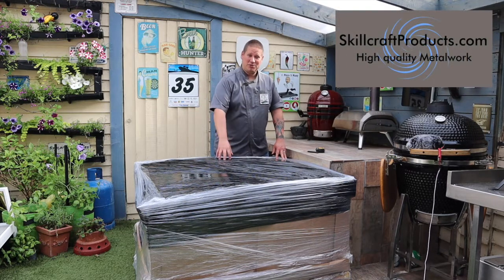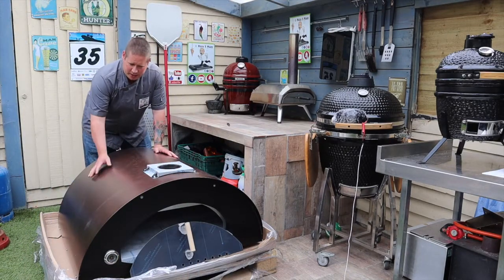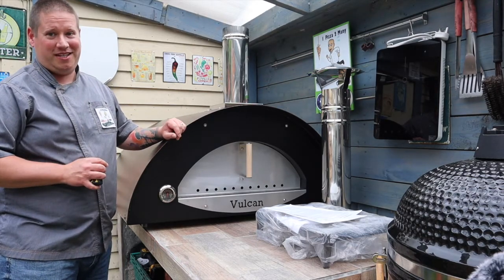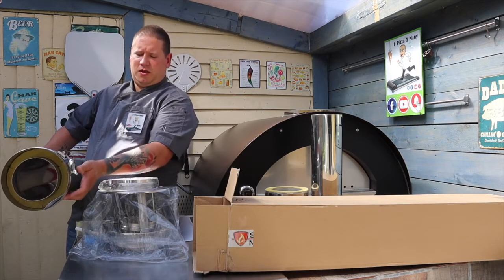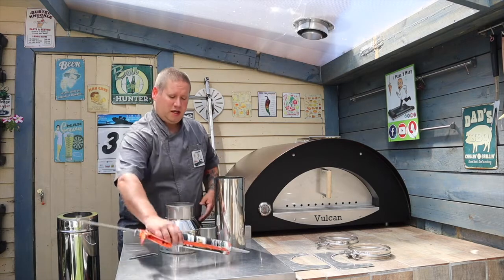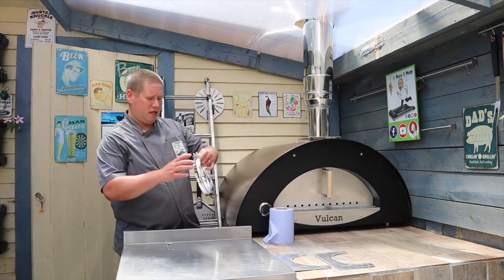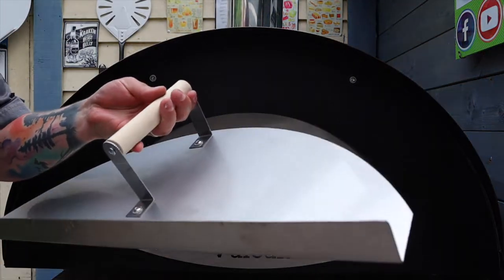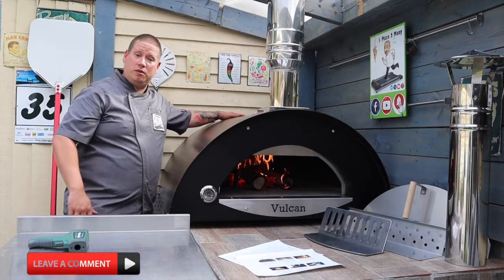Skillcraft VULCAN Wood Fired Pizza Oven Unboxing & Set Up * Made in Britain! *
How to set up with twin wall flue and light a new Skillcraft VULCAN wood fired pizza oven. This is the biggest & best quality commercial grade pizza oven for under £2000 on the market today. This is made in Britain to a high specification, is there a better option with this kind of quality available for the money?

Here is the link if you are interested in buying your own Skillcraft wood fired pizza oven:

Find me over on Instagram & Facebook by searching @1Pizza2Many

Cheers, Simon